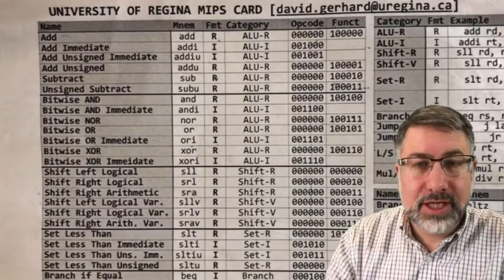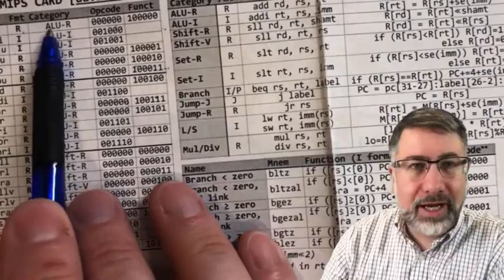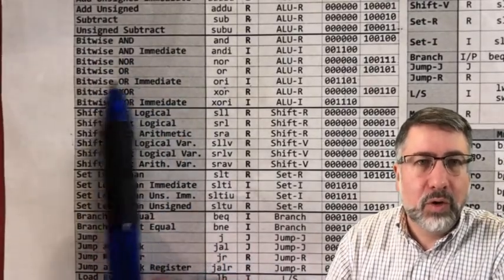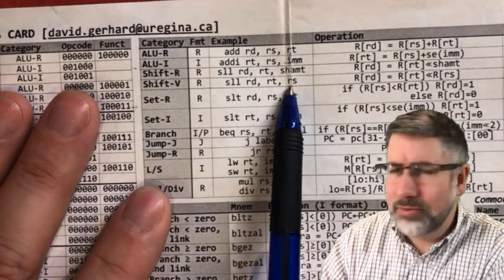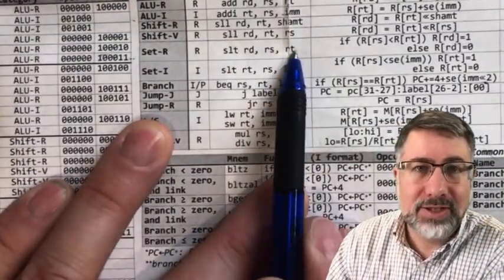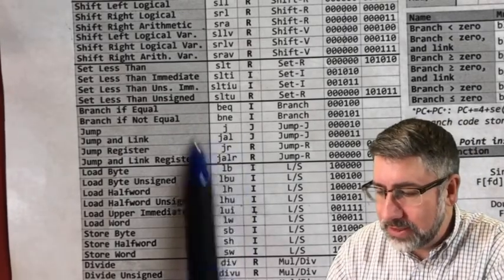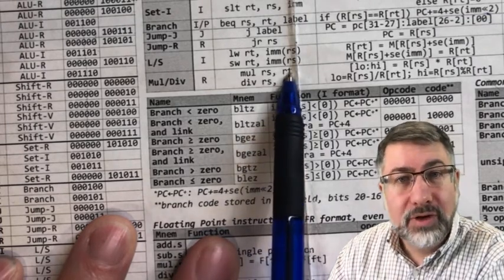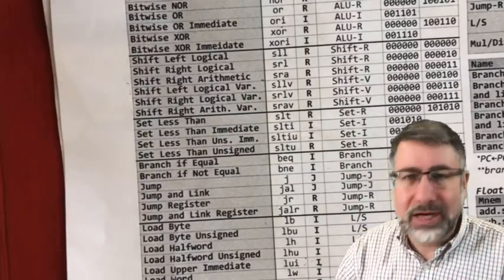AL04: MIPS Instruction Set